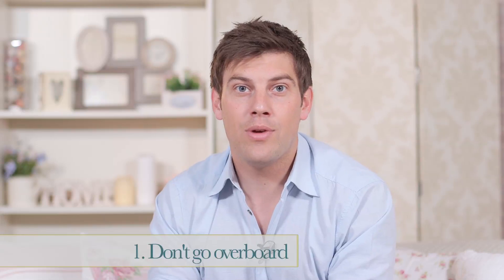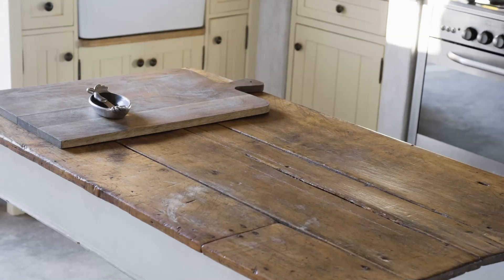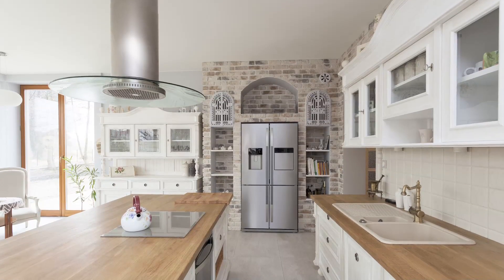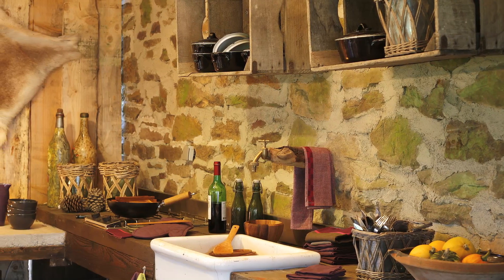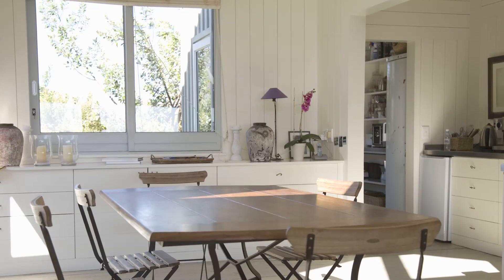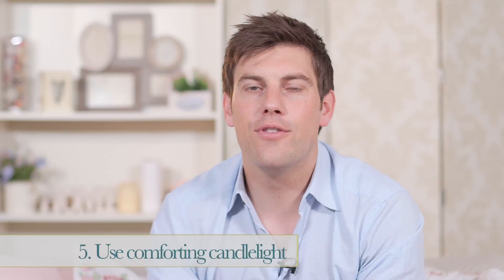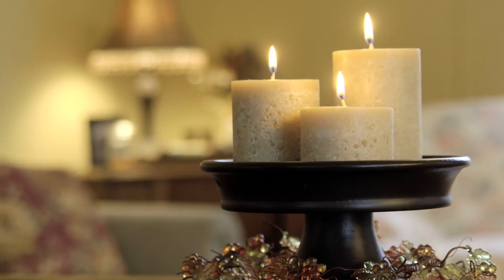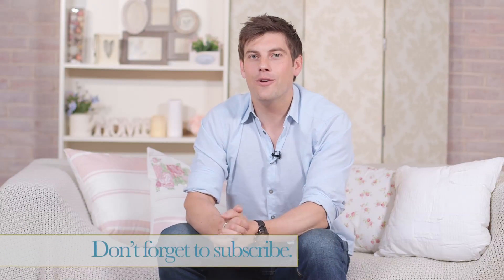Rustic Chic Look | Real Home Lookbook S02E8/8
Looking to revamp your home? In this episode of Real Home Lookbook Bryn Lucas shows you how to get the rustic chic look.